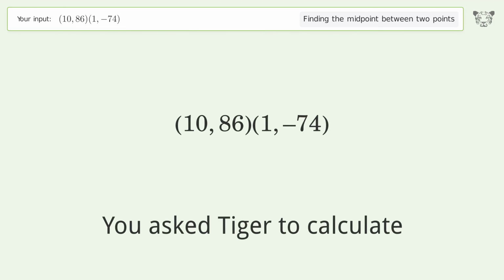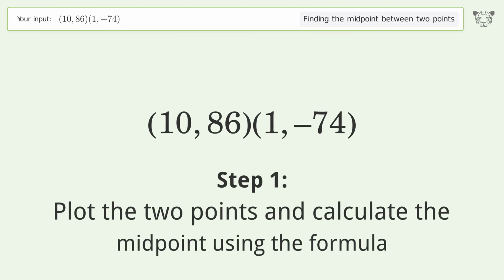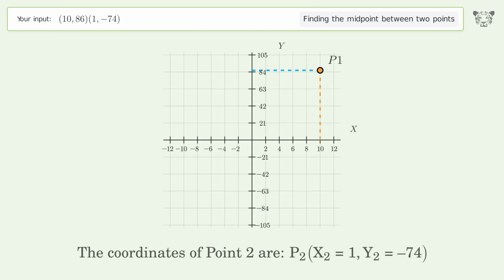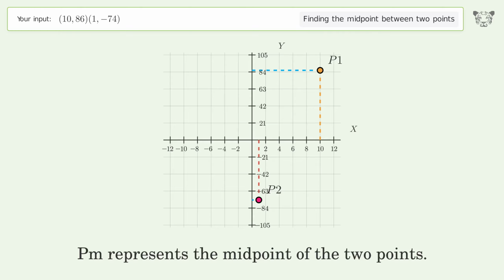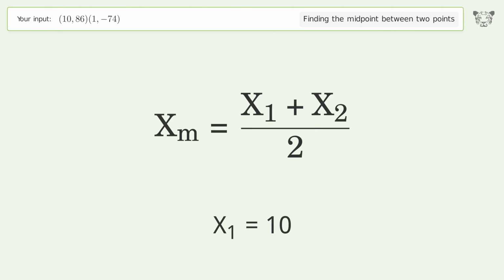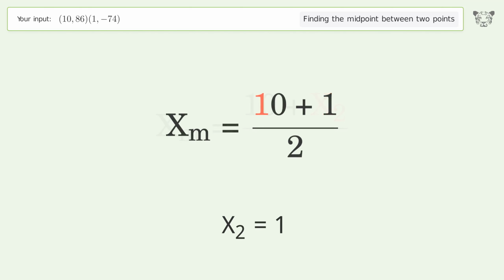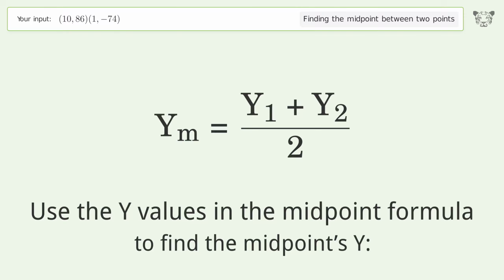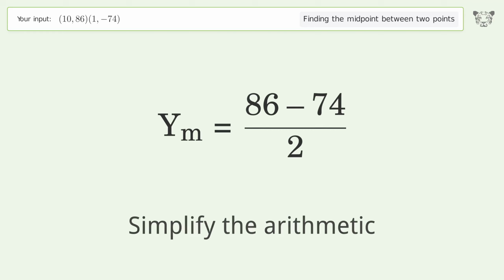Find the midpoint between two points p1 (10,86) and p2 (1,-74): Step-by-Step Video Solution